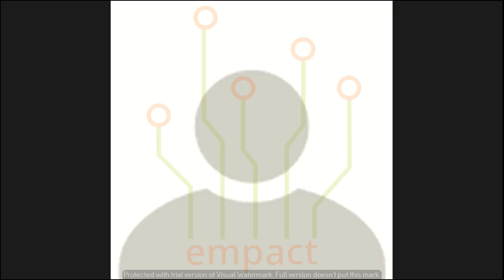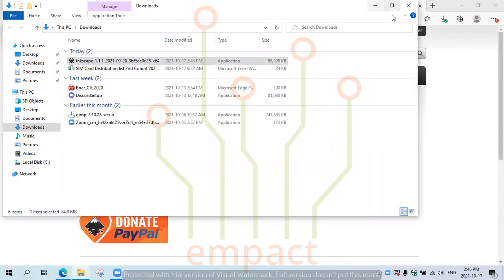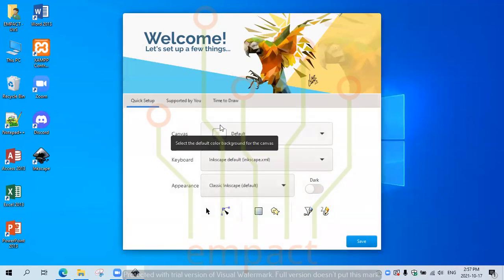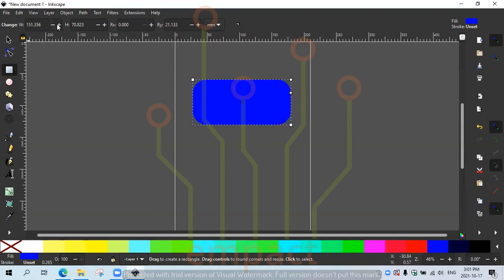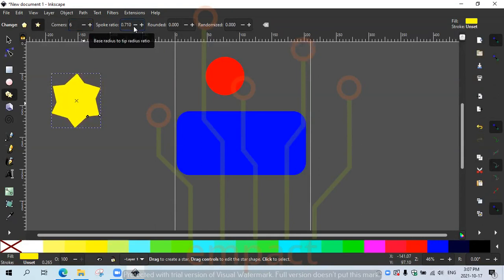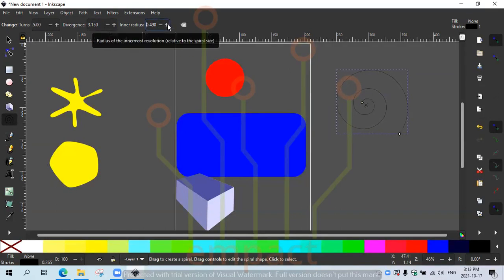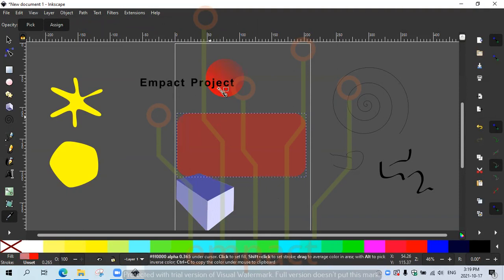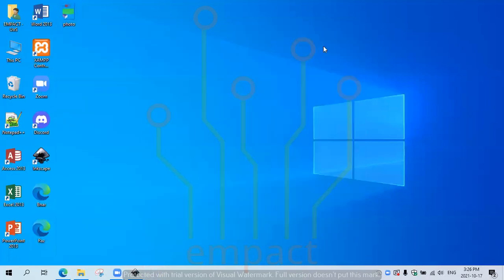47 Graphic Design INKSCAPE